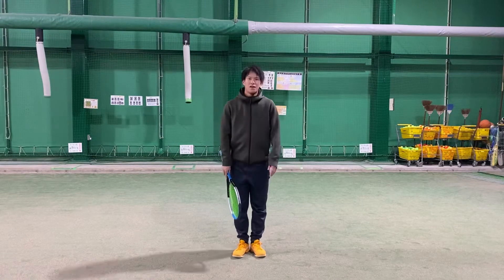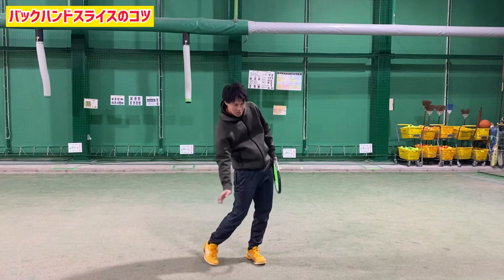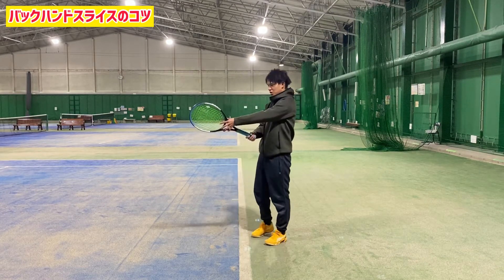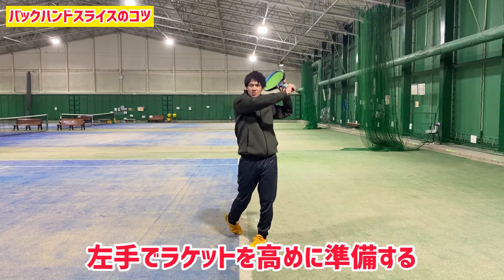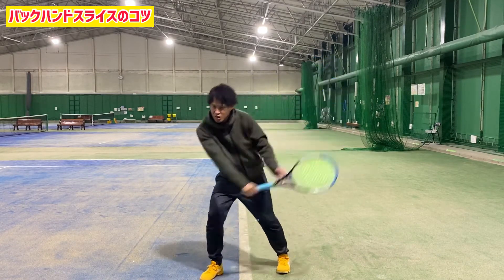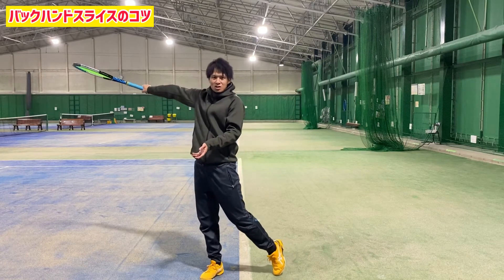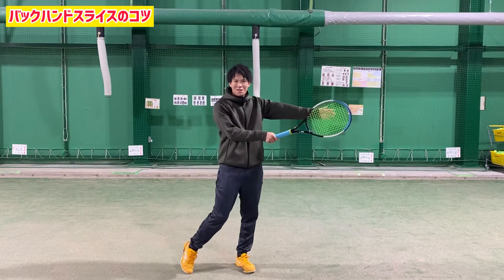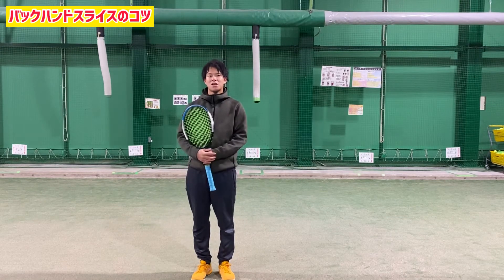【テニス動画で上達】かんたんに出来る！力が要らない省エネねバックハンドスライス。マスターでレベルアップ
あなたのスタイルに合わせた、テニスライフをリトルプリンスが叶えます！！！
”そうだ、テニスしよう！！！”

◆◆初心者無料体験会申し込みはこちらから◆◆

コーチの日常をお届け【リトプリコーチブログ】こちらもよろしく！

最新情報をいち早くお届けFacebookもよろしくお願いします

続々更新！Twitterもよろしく！